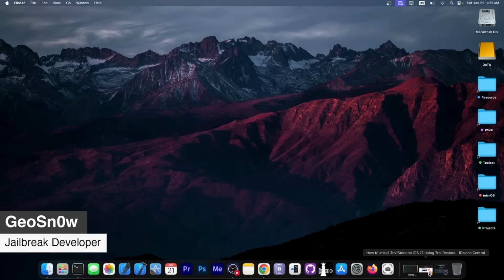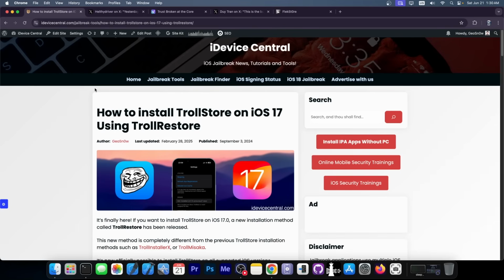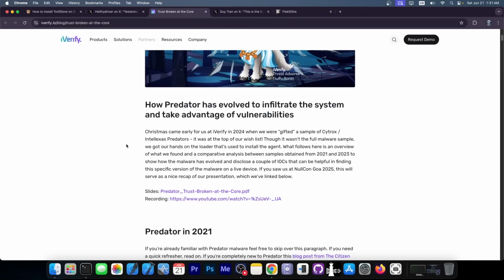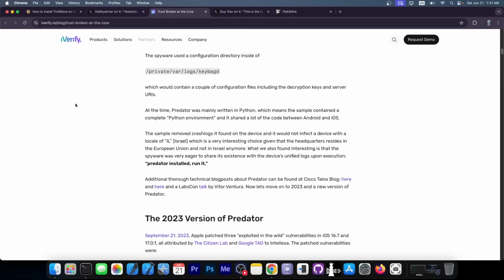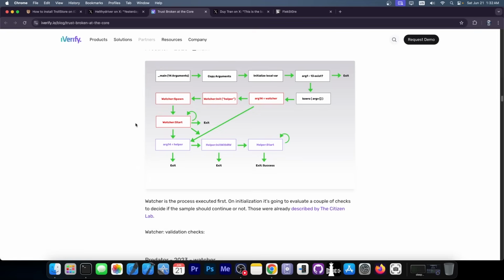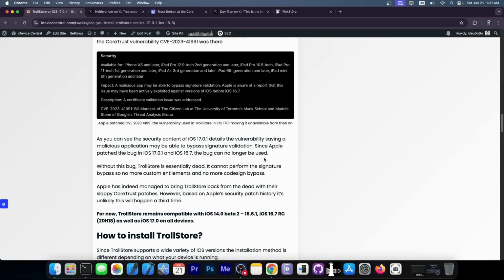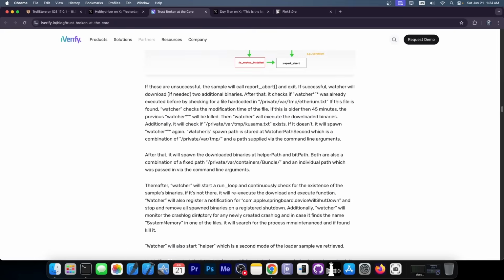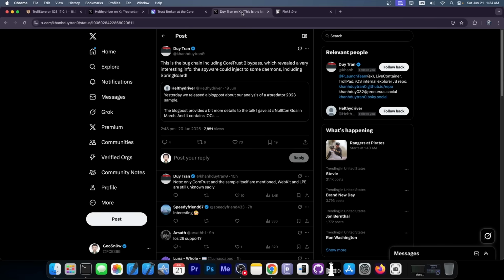CoreTrust 2 TROLLSTORE Bug Full Details FINALLY RELEASED! It's SCARY!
▶ 1 Click Downgrade iOS 26 to 18 No Jailbreak Risk and Fix iPhone Bug-Stuck on Apple Logo, White Screen, Black screen to death without Data Loss

In today's video, we're discussing the release of a complete analysis for CVE-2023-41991, the heart of TrollStore 2. We always knew it was a vulnerability that was used in the wild, but now a full blog analysis was posted about this vulnerability and the chain it's part of (Predator), and it's downright scary how powerful it is. It took years for the full details to be revealed, but it's an interesting read!

~ GeoSn0w